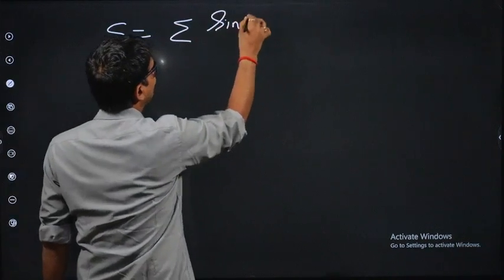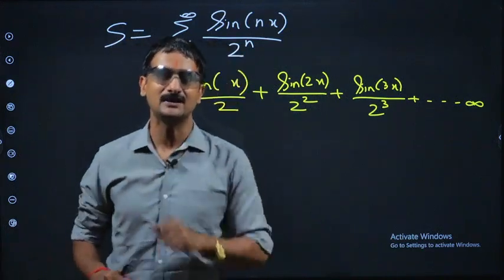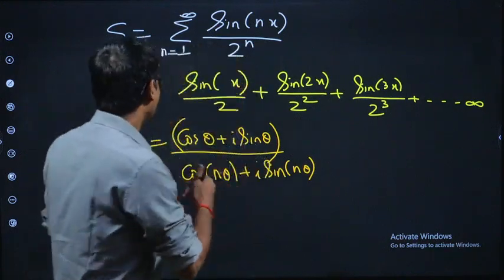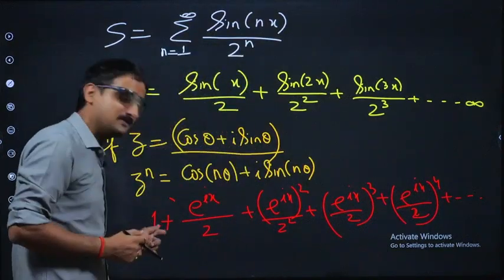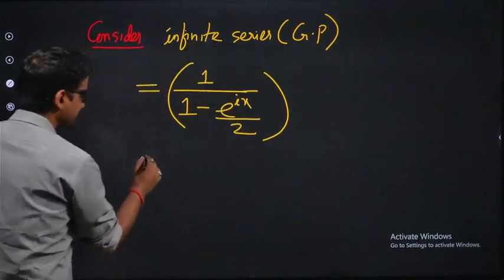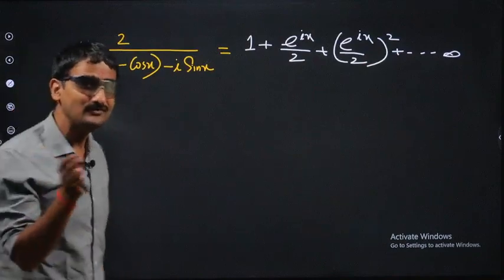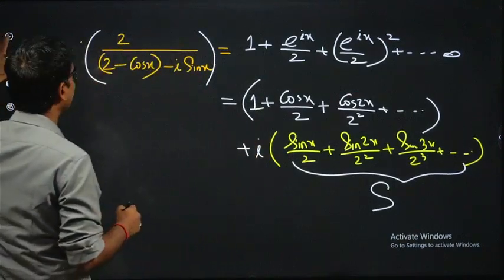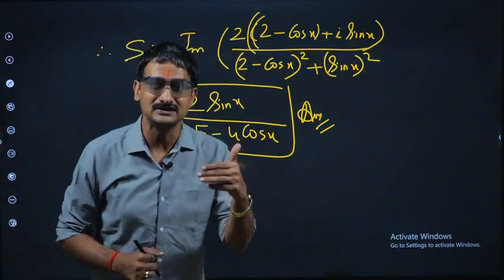TEJAS Maths || Algebra || Day21 Q 1 || IIT JEE || Mains & Advanced || P. T. Sir || B.Tech IIT Kanpur